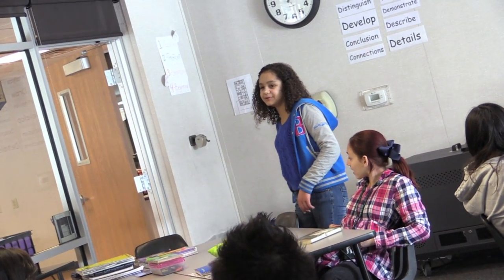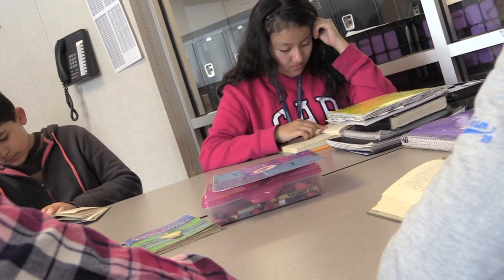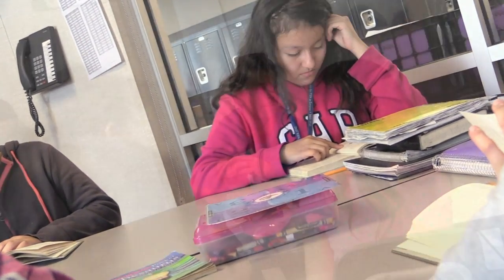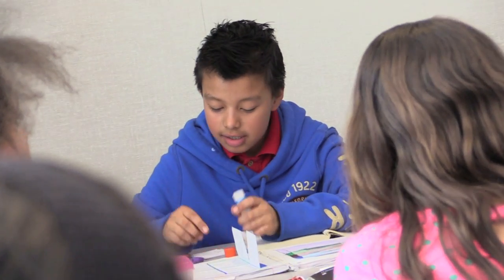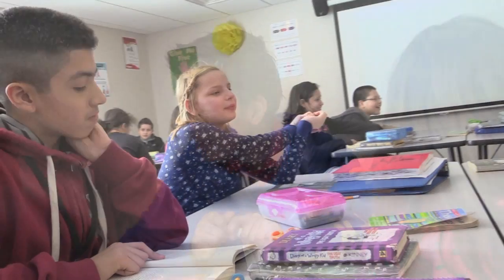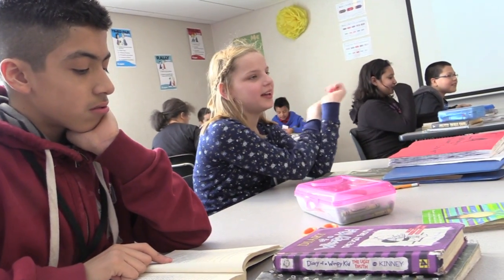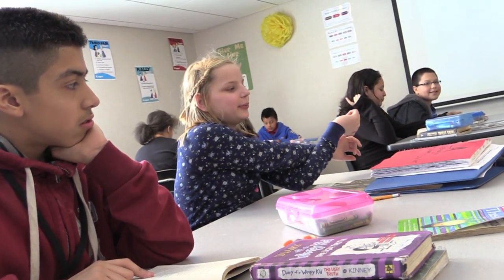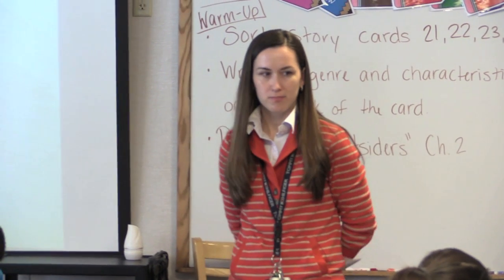Kagan Structure - Round Robin